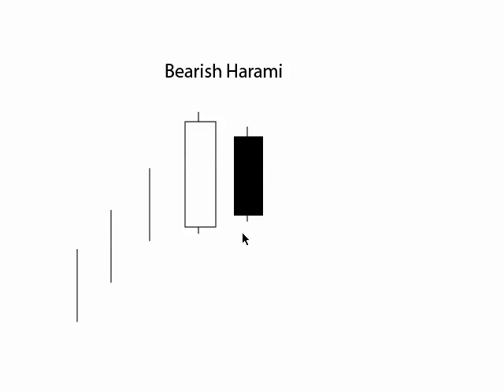Candlestick patterns - Bearish Reversal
- The bearish harami is a bearish reversal pattern.  Look for bearish harami's at market tops, at resistance in overbought market conditions for the greates success.

This bearish reversal pattern can be very high probability if you follow the steps I outline here.